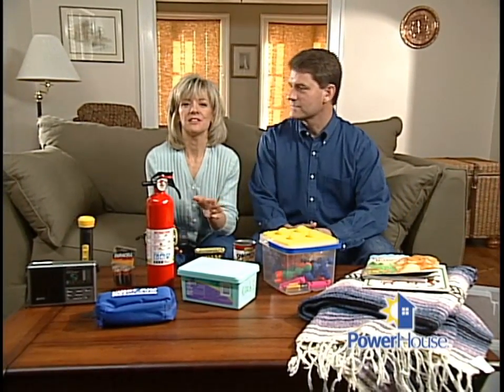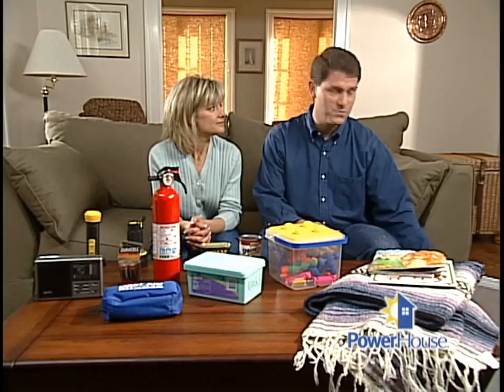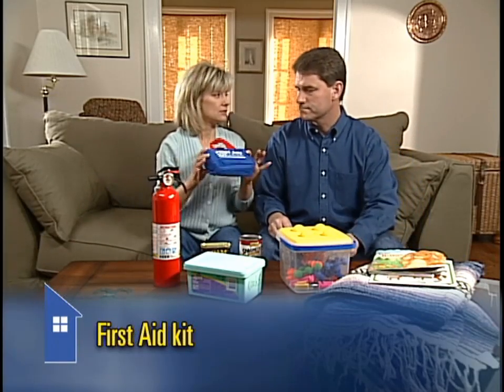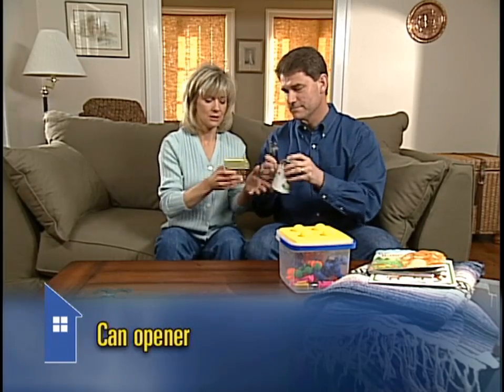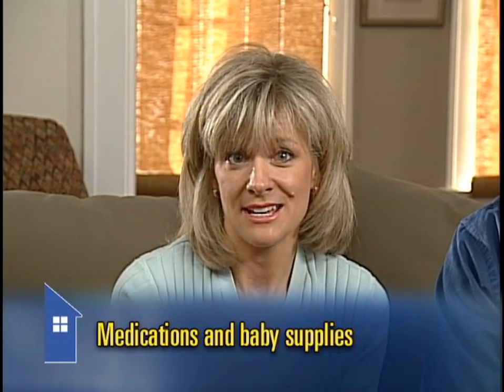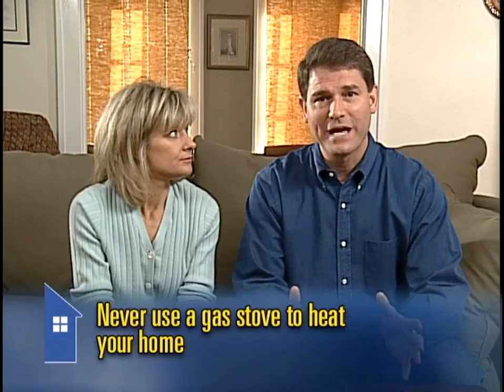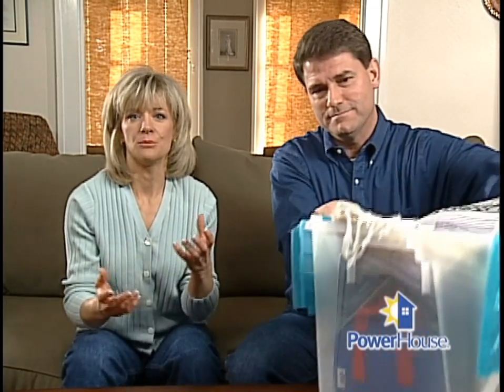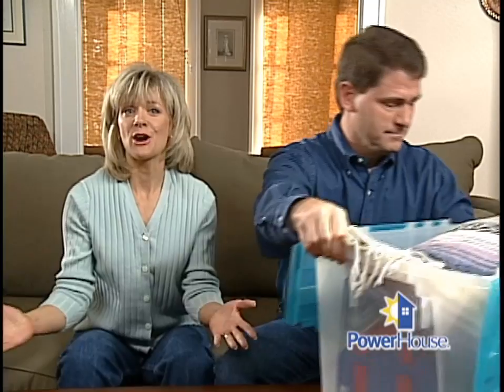Home emergency kit - 10/28/06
Be prepared for power outages with a home emergency kit.